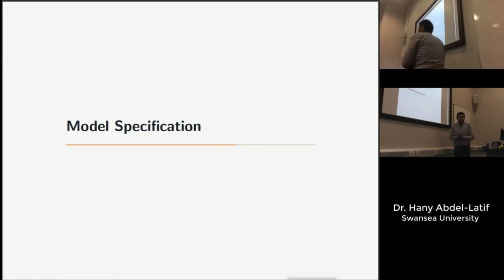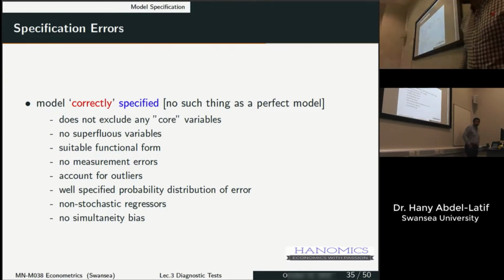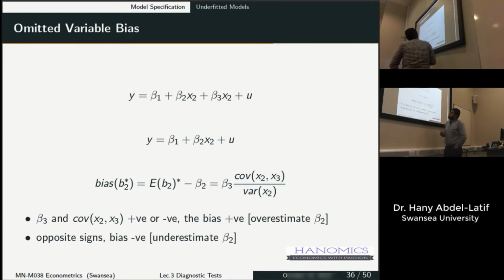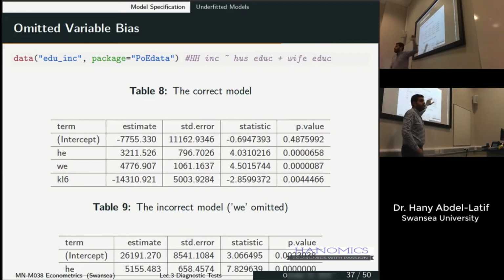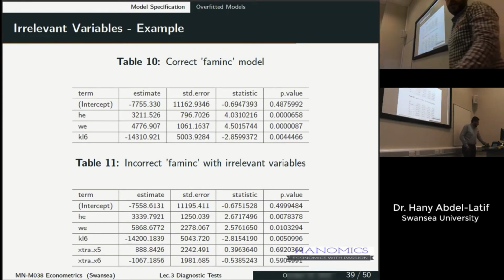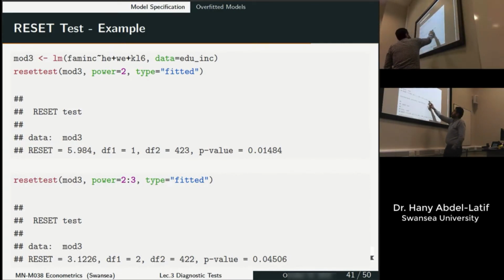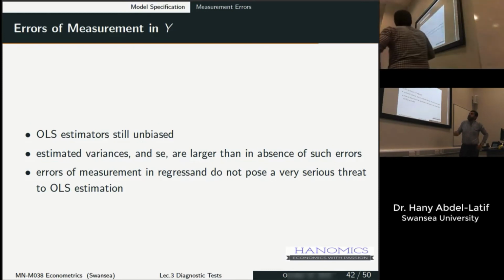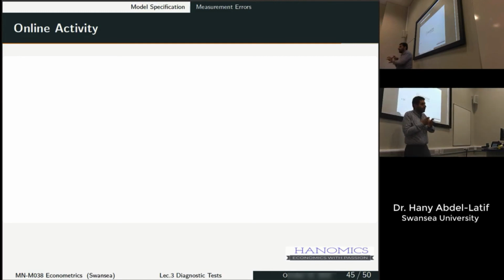Econometrics - Model Specification